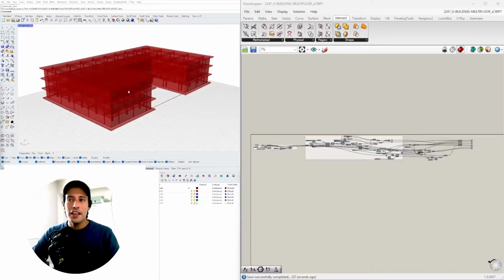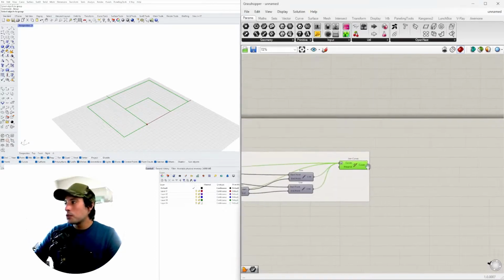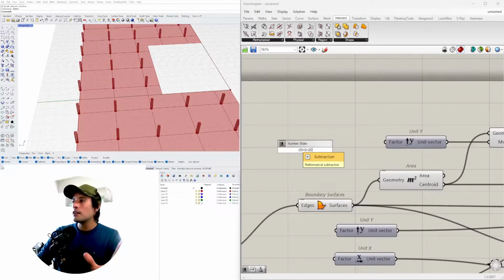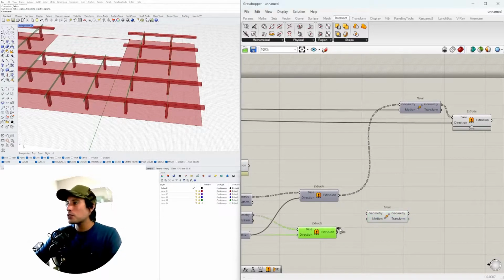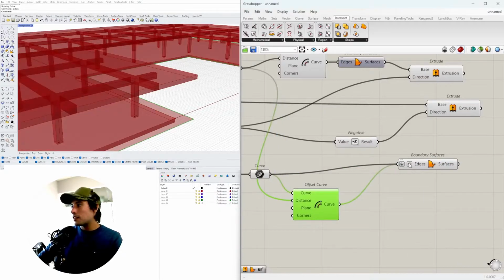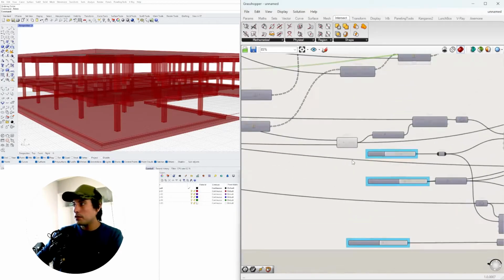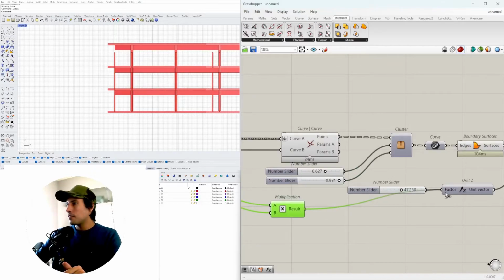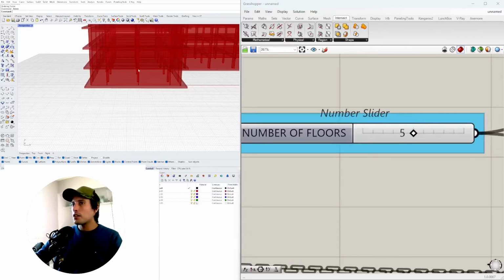Parametric / Algorithmic Architecture - Multi-floor building w/ Structure using Rhino & Grasshopper